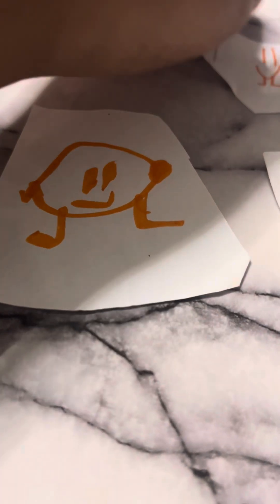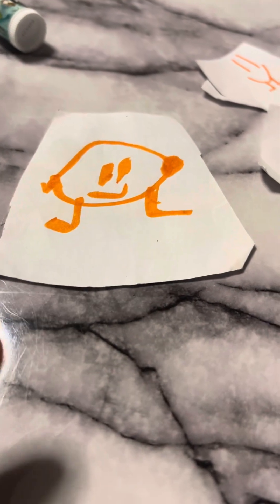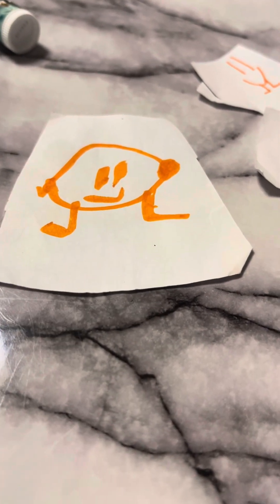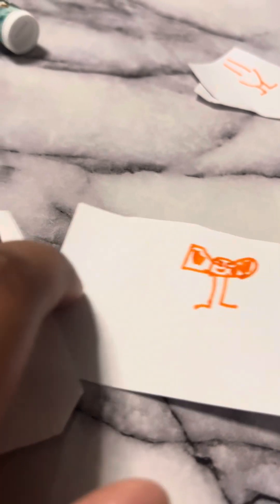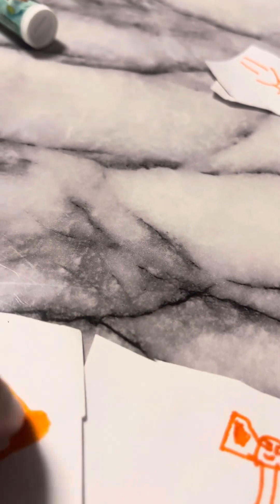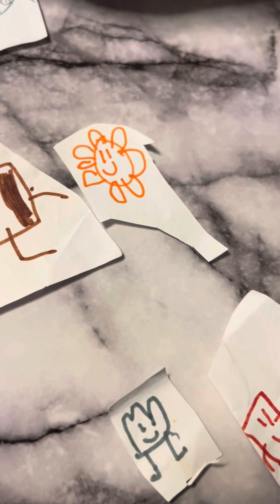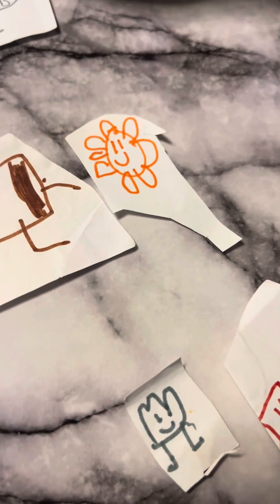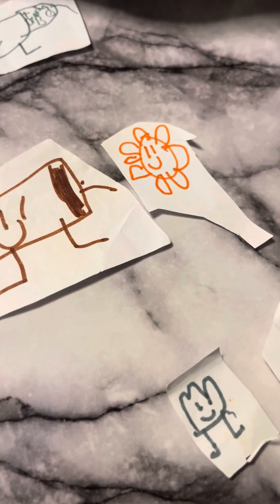Object Dallas Episode 4: Music Mayham ￼￼￼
Sorry If this episode is 10 minutes ￼long I didn’t know it will be 10 minutes, so enjoy the episode￼